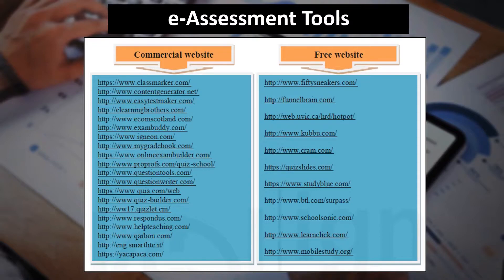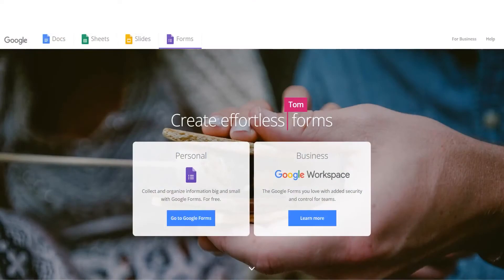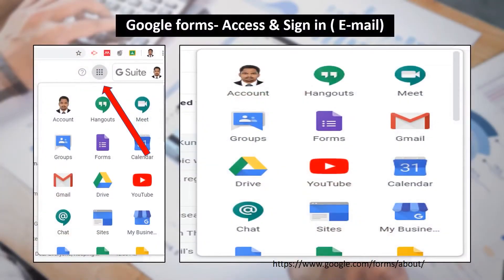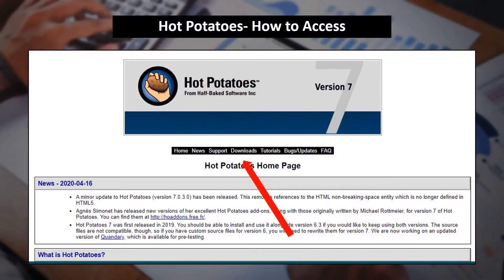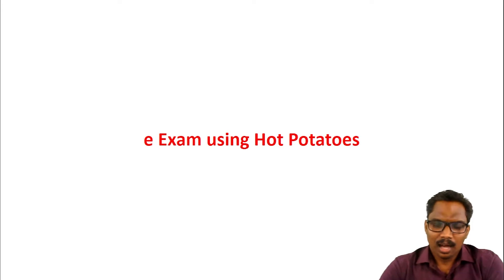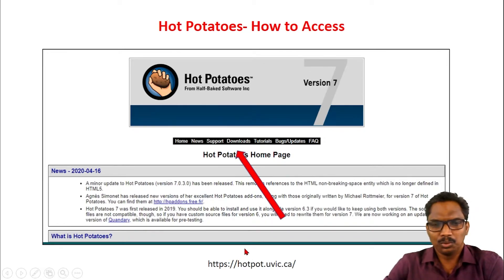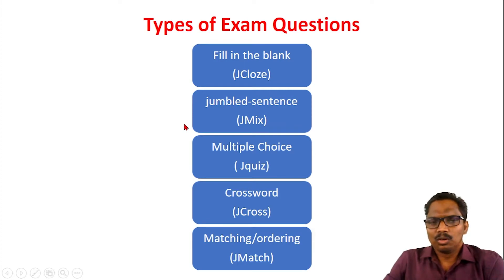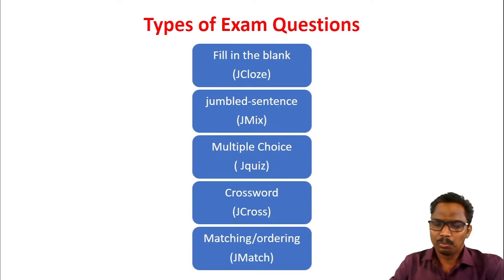Use of ICT Tools for Preparing Tests and Analysing Results